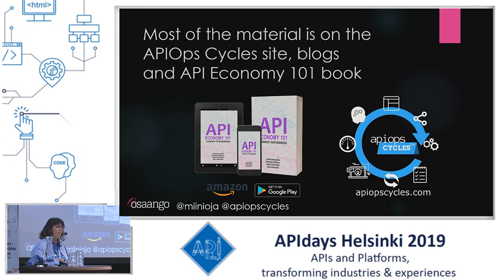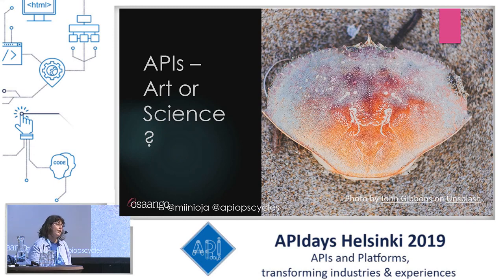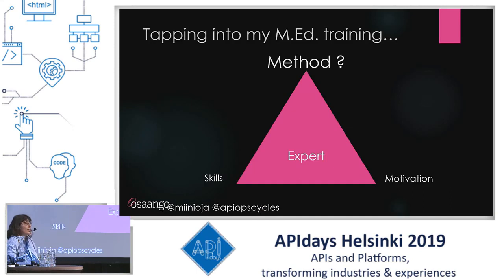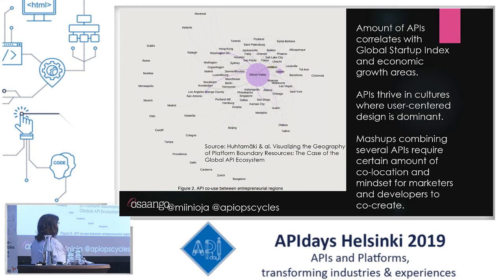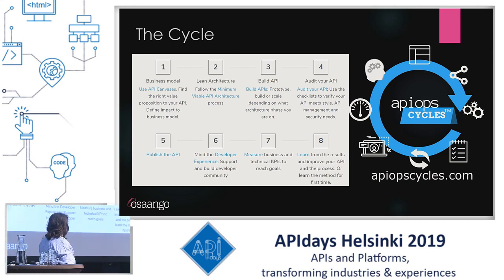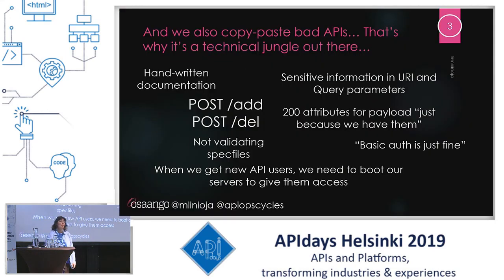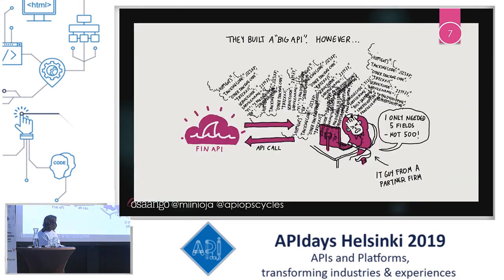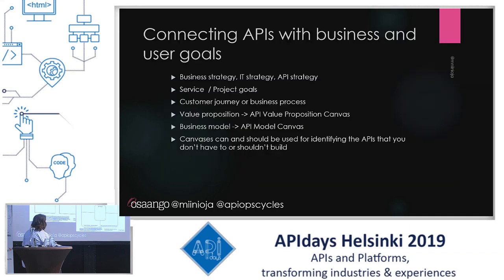Open method for Lean & Business-oriented API design APIOPs Cycles, Marjukka Niinioja, Osaango Oy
APIdays Helsinki 2019: APIs and Platforms - Transforming Industries and Experiences

Open method for Lean & Business-oriented API design APIOPs Cycles
Marjukka Niinioja, Osaango Oy